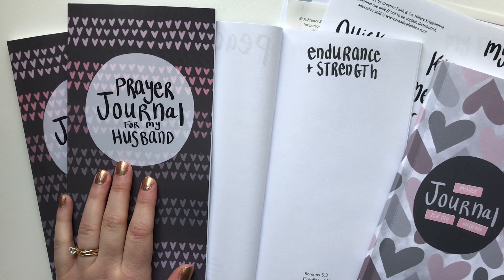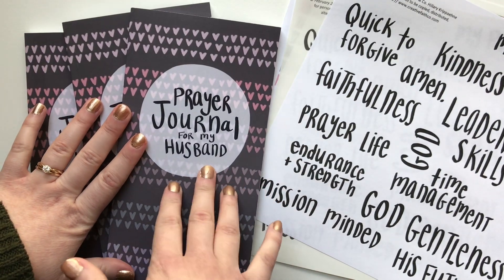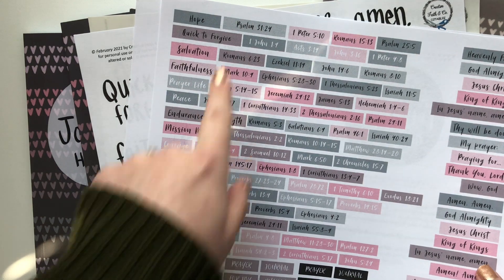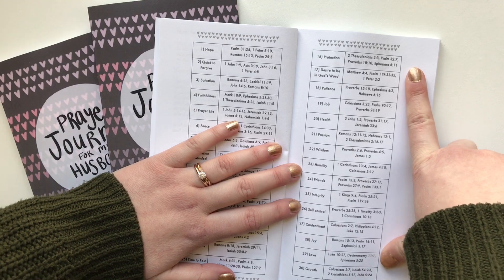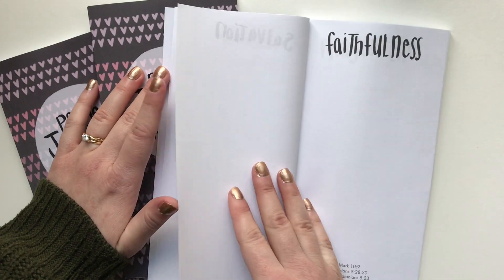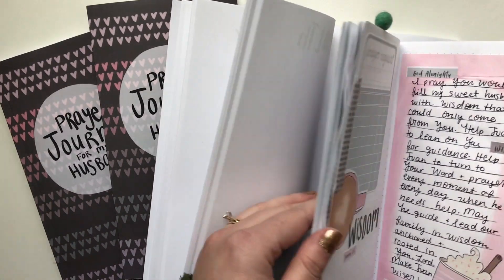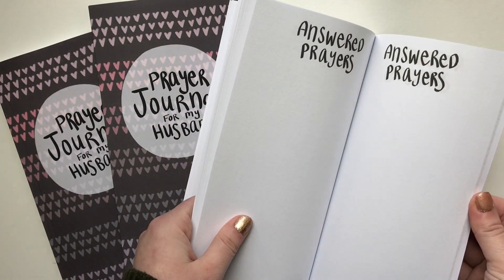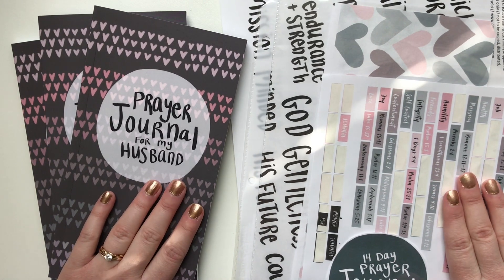NEW PRAYER JOURNAL for My Husband flip through | Creative Faith & Co.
Prayer Journal for My Husband printable 2

Prayer Journal for My Husband printable 1

Muted purple mugs printable

Muted purple mugs traveler's notebook printable

Favorite supplies:
Favorite glue pen